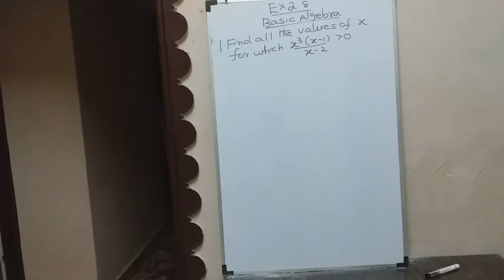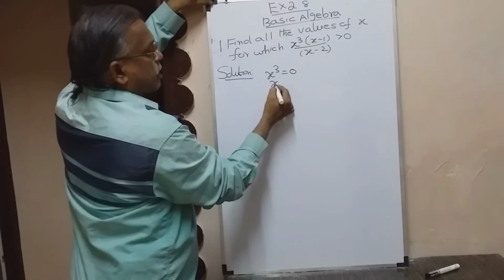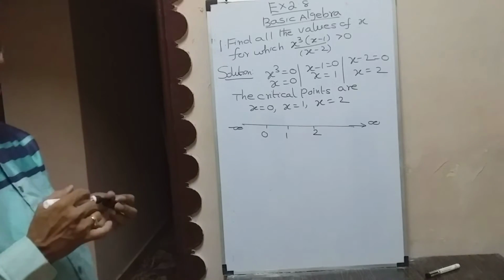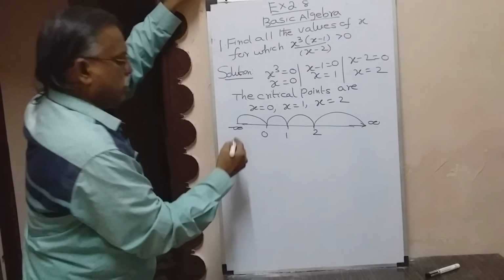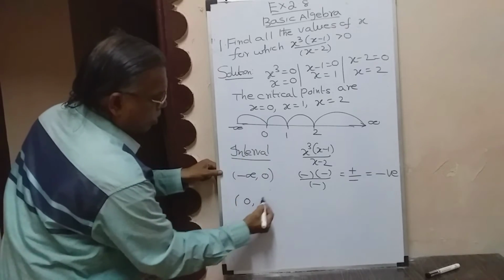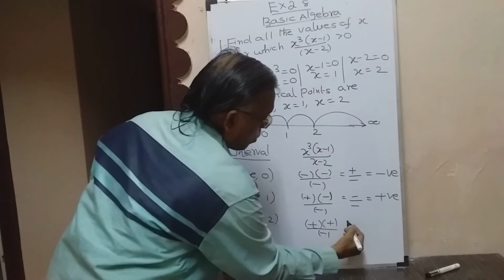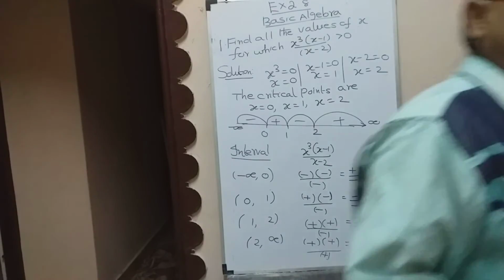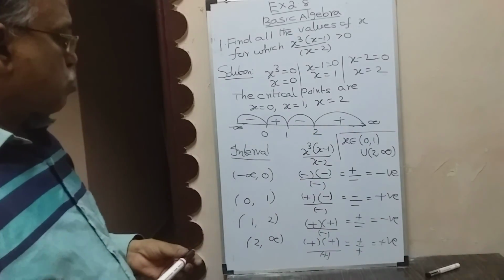plusone maths basic algebra ex 2.8 sum no 1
Tamilnadu plusone maths basic algebra